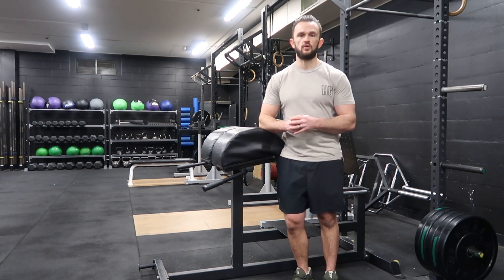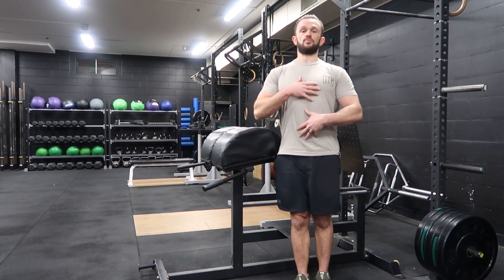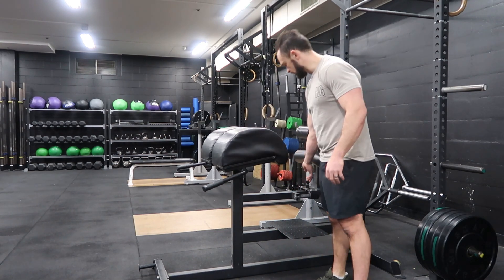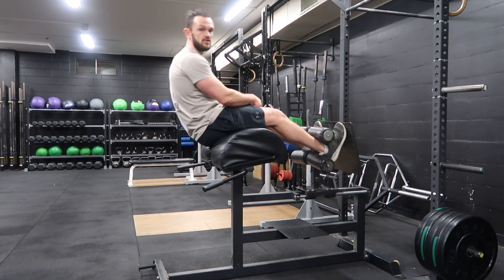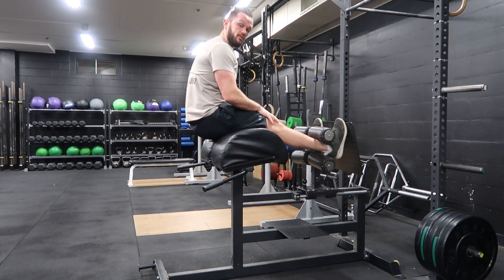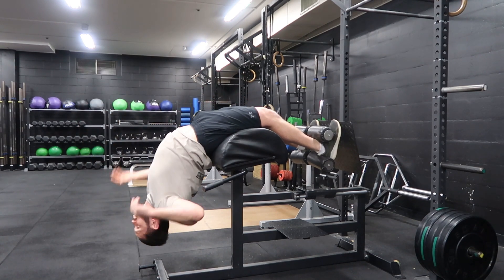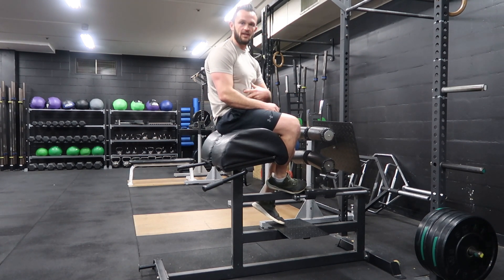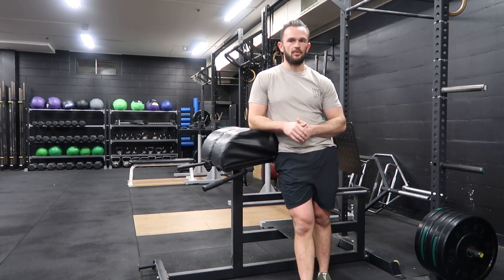GHD Sit ups